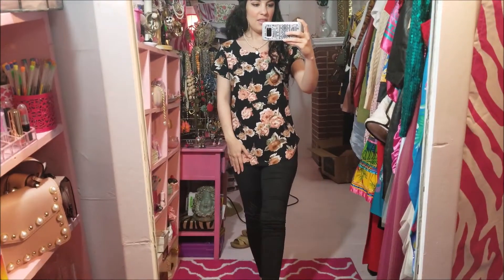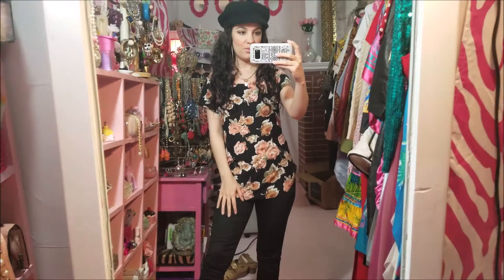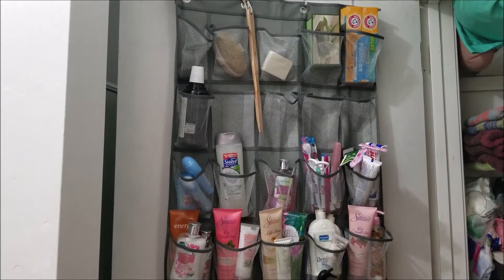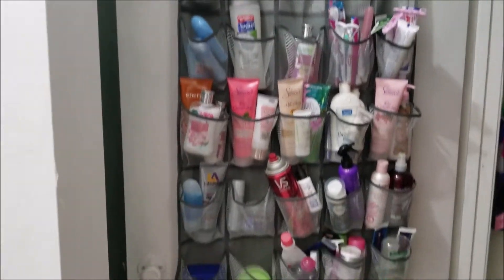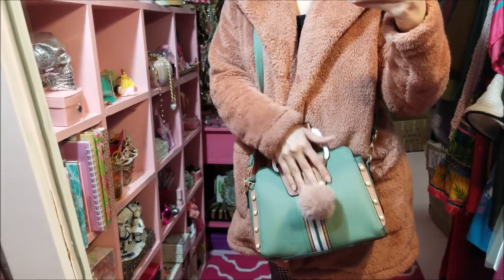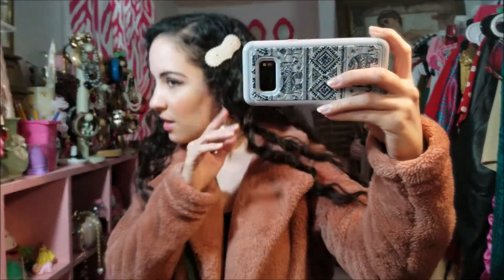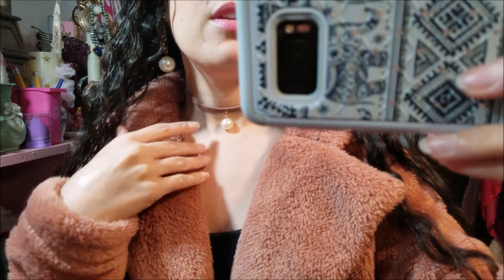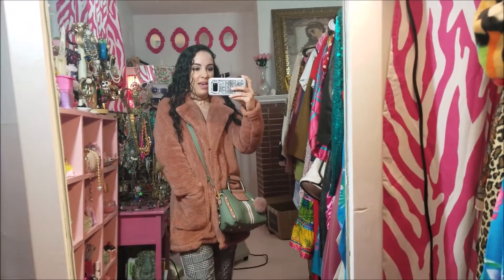Outfit Vlog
Items with * were gifted.

Pearl necklace
Pearl coin necklace
Pearl hair clip